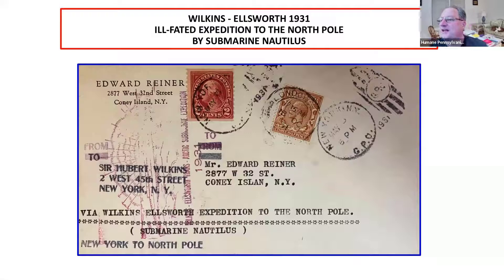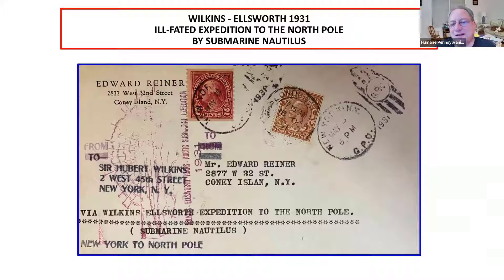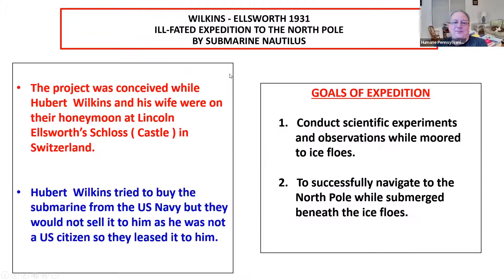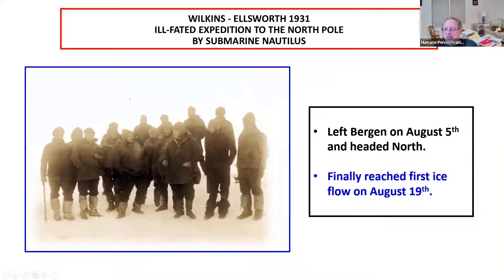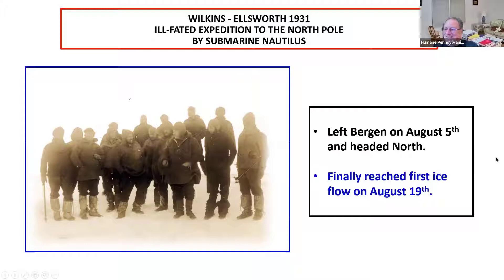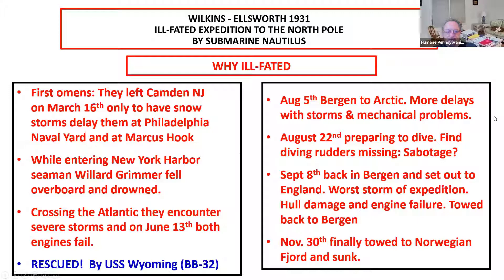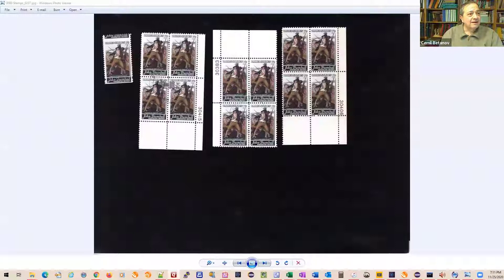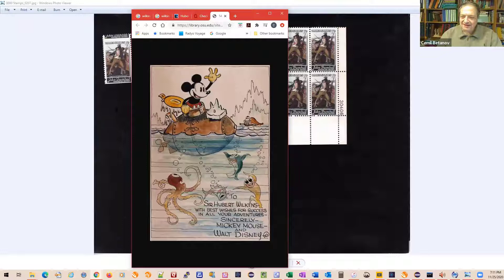Wilkins - Ellsworth 1931 Ill-Fated Expedition to the North Pole by Submarine Nautilus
Mike Bach's presentation revolves around a postcard with two addresses and stamps from two countries with a cachet of a submarine at the North Pole. Mike tells the story of an ill-fated journey by submarine Nautilus that was conceived by two adventurers, Hubert Wilkins, an Australian, and Lincoln Ellsworth, an American who we all should know but we don’t.

You will know a little more about these characters after Mike’s presentation - maybe more than you want to. Take a journey to the North Pole with Wilkins and Ellsworth as told by the postal artifacts they left behind.